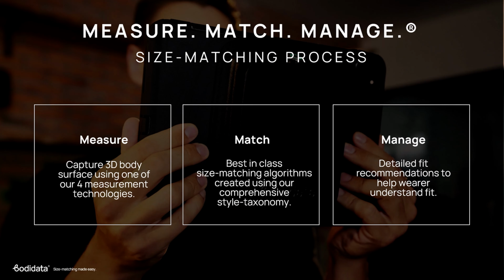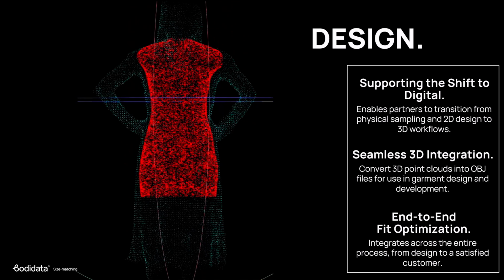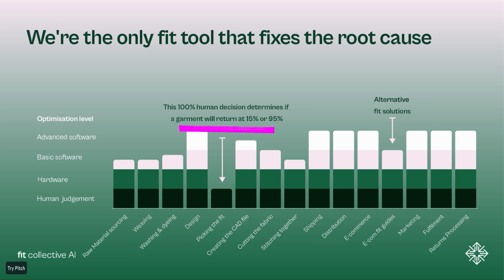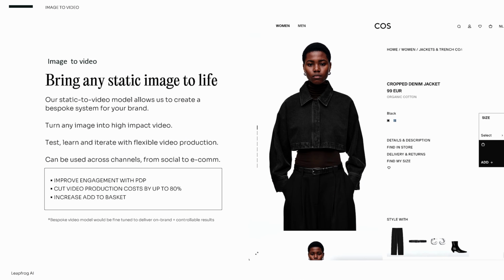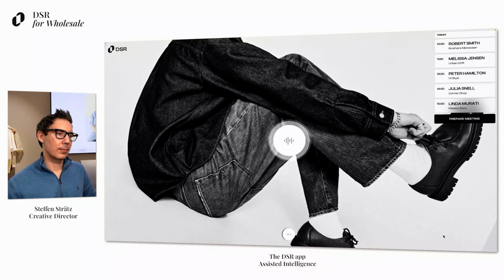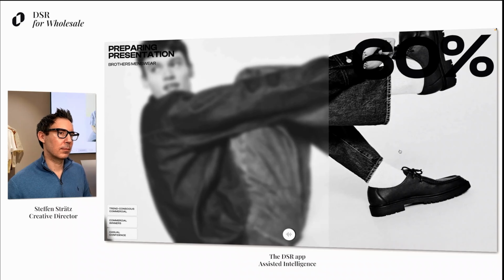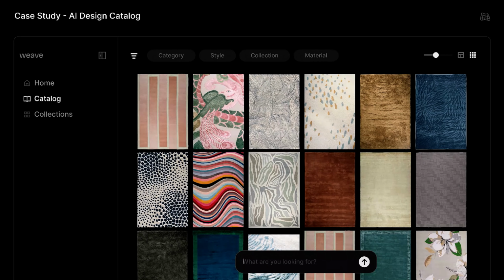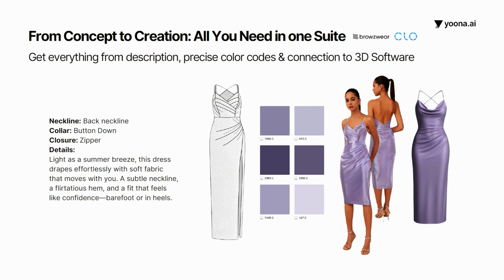6 Genius Startups That Are Reinventing Fashion | PI Apparel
Filmed live at PI Apparel: Europe 2025 in Lake Maggiore, Milan — six innovative fashion tech startups take the stage to pitch their game-changing ideas. From AI-powered sizing to virtual models and smarter wholesale tools, these founders are reshaping the future of fashion.

✨ Featuring speakers:

Anna Franziska Michel, CEO, yoona ventures GmbH

Kelsey MacDonald, Vice President, Customer Success, BodiData, Inc.

Benjamin Garton, Co-founder, Leapfrog AI

Phoebe Gormley, CEO, Fit Collective Labs Limited

Deniz Chaban, CEO, Touchtech

Karen Lin, Head of Product, Weave

⏱️ Chapters
00:00 – Intro
00:05 – Kelsey MacDonald (BodiData, Inc.)
07:42 – Phoebe Gormley (Fit Collective Labs Limited)
15:15 – Benjamin Garton (Leapfrog AI)
23:15 – Deniz Chaban (Touchtech)
31:44 – Karen Lin (Weave)
39:44 – Anna Franziska Michel (yoona ventures GmbH)